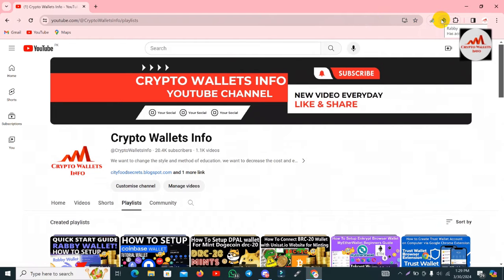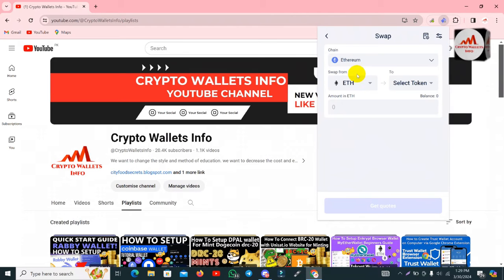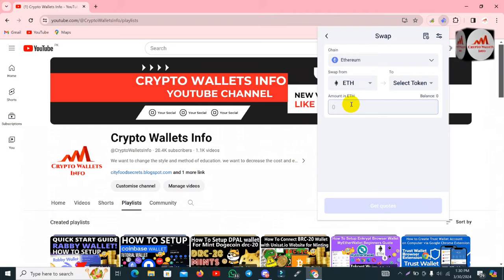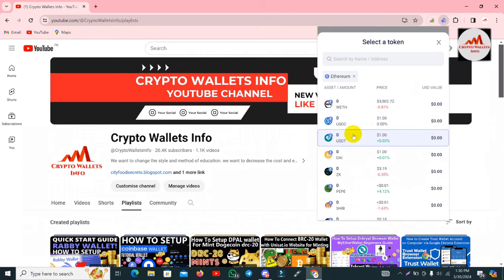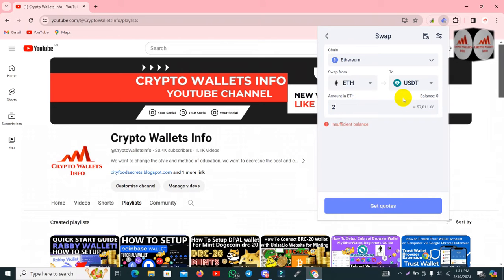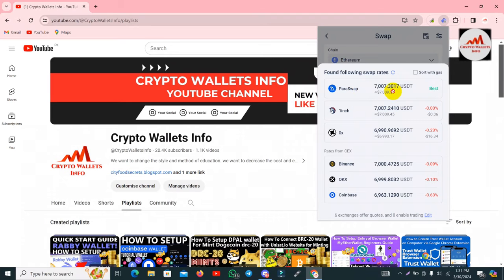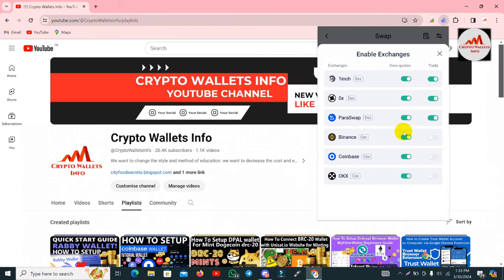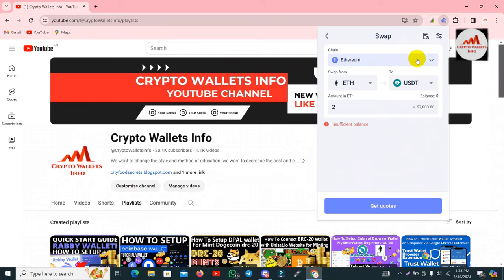A Step by Step Guide to Swapping Cryptocurrency in Rabby Wallet by Crypto Wallets Info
A Step by Step Guide to Swapping Cryptocurrency in Rabby Wallet by Crypto Wallets Info. If you are new to the world of cryptocurrency, it can be overwhelming to figure out how to swap one cryptocurrency for another. Luckily, with the Rabby Wallet, swapping cryptocurrencies is made easy with a step-by-step guide.